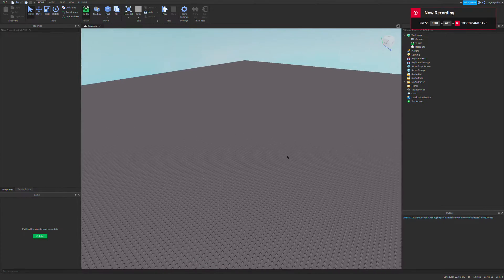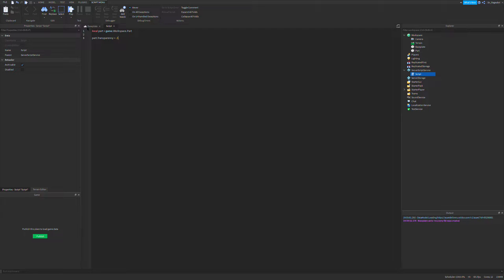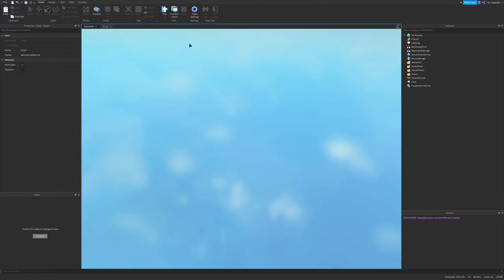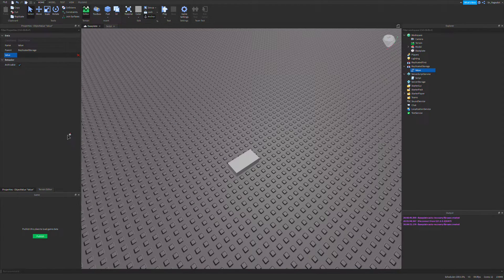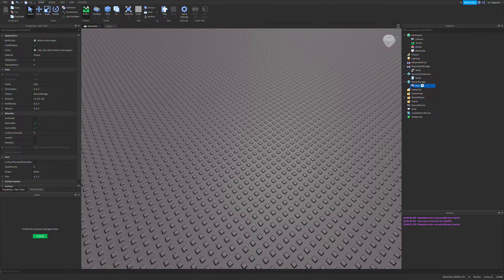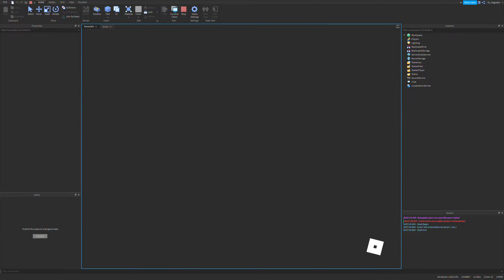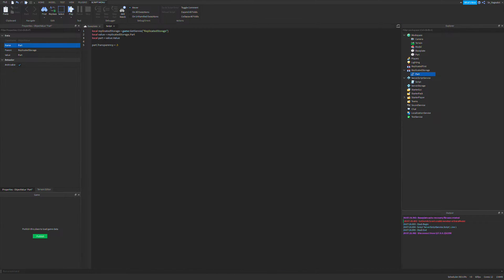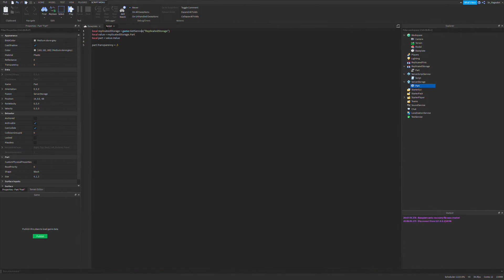Using Object Values to Reference Instances - Roblox Studio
In this video, I explain how object values can be used to refer to any instance such as a part or a script. This is a very powerful tip, and can be used for any game you are creating in Roblox Studio.